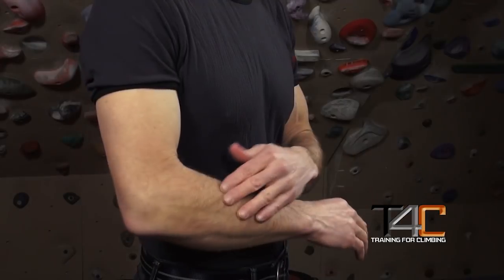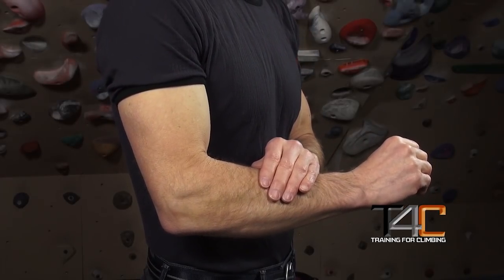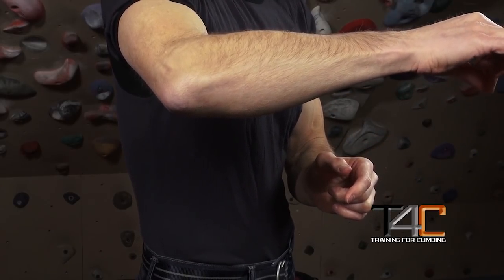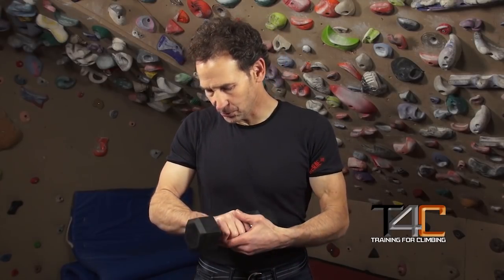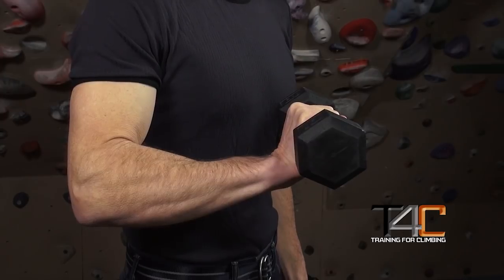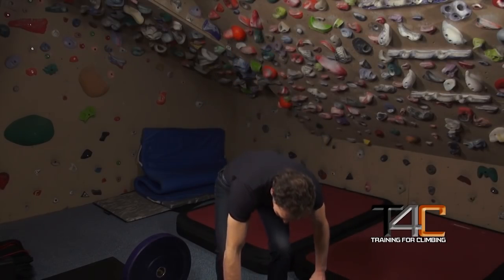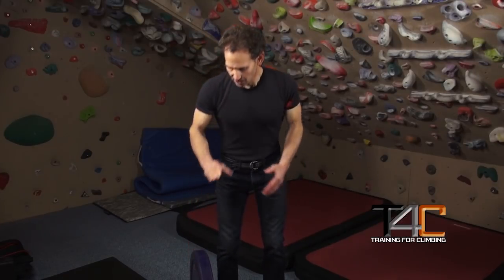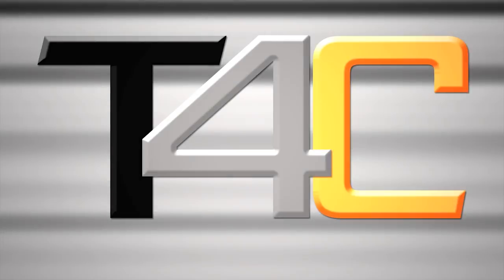Forearm Antagonist Muscle Training for Climbers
Coach Eric Hörst demonstrates the best way to train the important, but often overlooked, extensor muscles of the forearm--important for stabilizing the wrist in order to maximize crimp and pinch grip strength. Also, vital for reducing risk of lateral elbow tendinopathy.

GET A PHYSICAL ADVANTAGE with PhysiVantage performance nutrition for strength gains, increased endurance, workout recovery, injury rehab, and injury resistance.